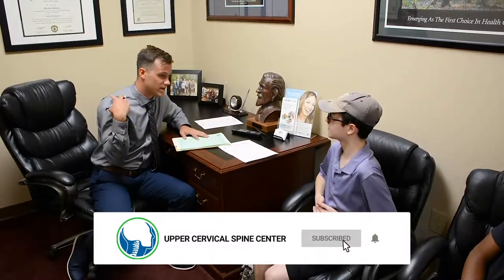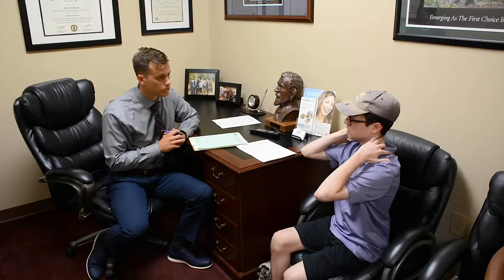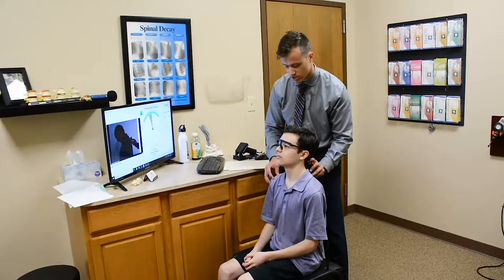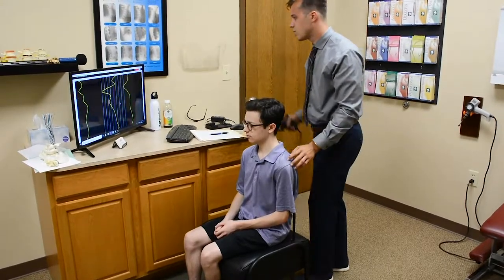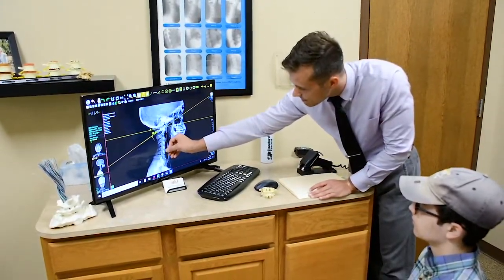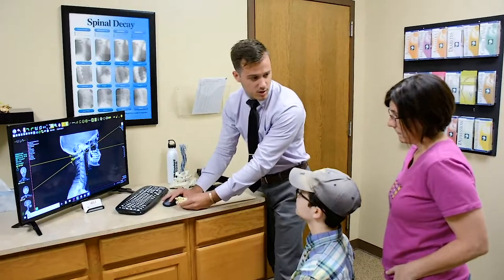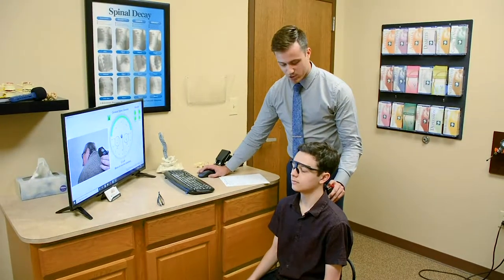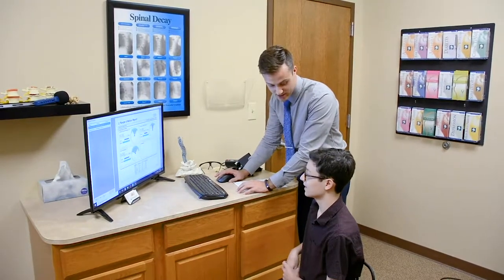Christopher's Upper Cervical Journey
Take a closer look at Christopher's Upper Cervical journey. Since starting Upper Cervical Care, his neck stiffness has improved, and he is feeling like a healthier, young man!